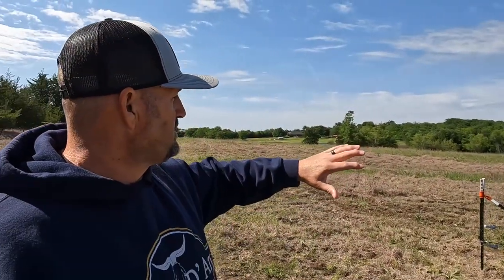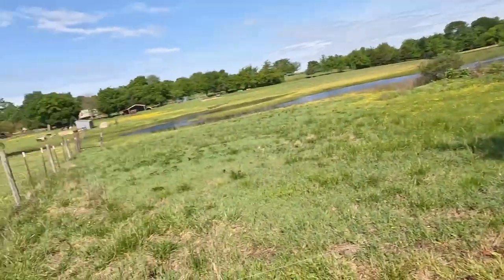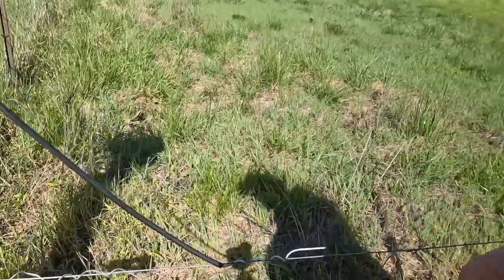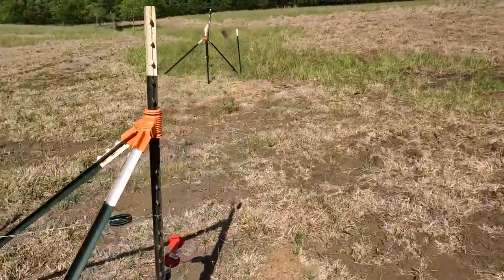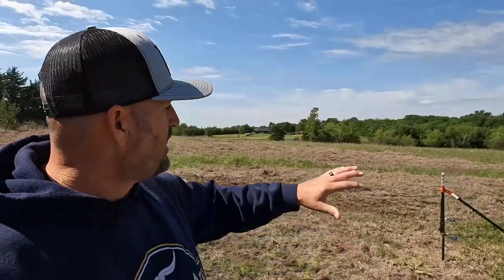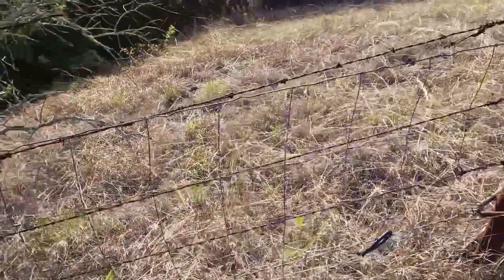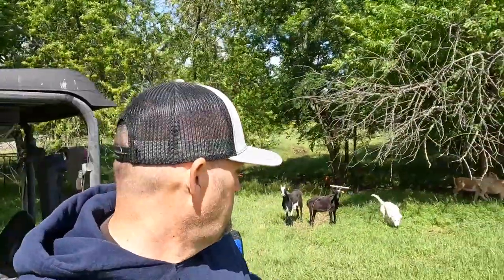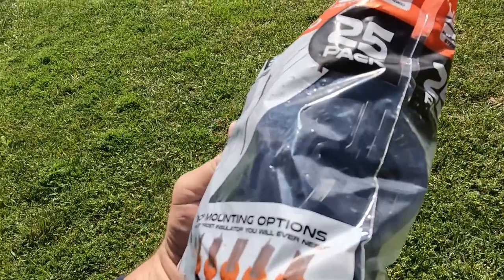Rotational Grazing | Electric Fencing for Goats | Raising Goats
We are doing heavy rotational grazing and using hot wire to get it done. Here is our set up for our electric fence.

LockJawz Clips

LockJawz corner bace kit

Cyclopse Fence Chargers

Here’s a link to help with our cancer journey

Bois D' Arc Kiko Goats

Watch all or some of the adds, comment and Thumbs Up the video!

caps & T-shirts